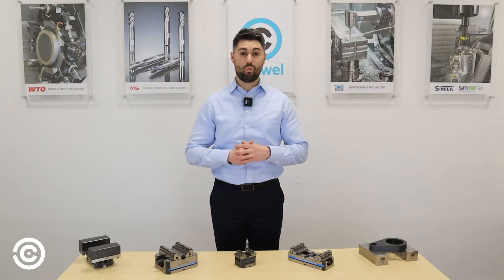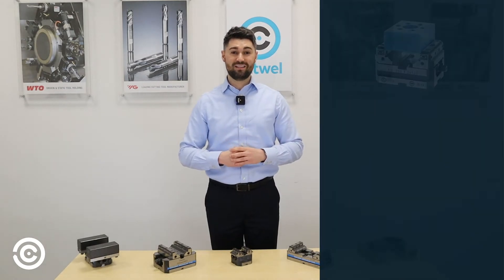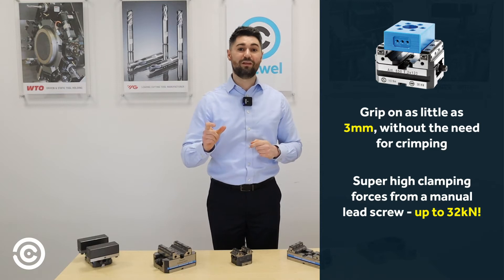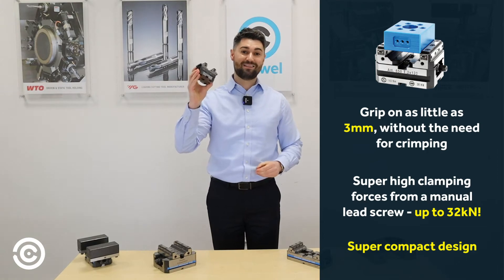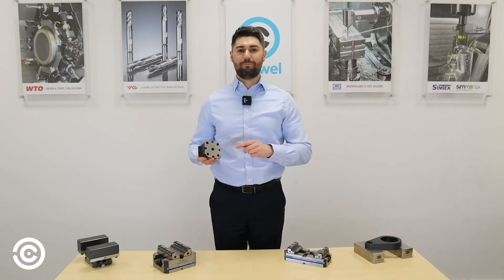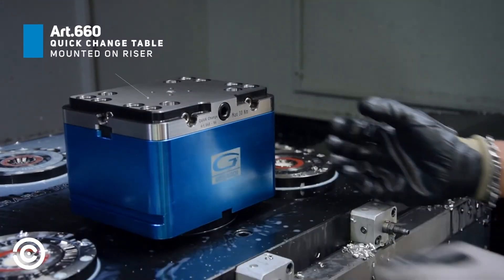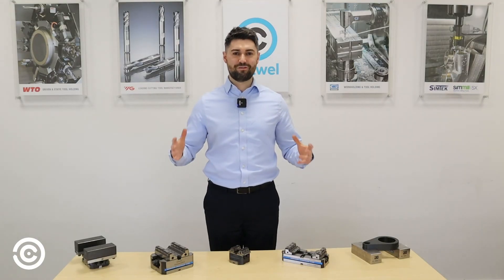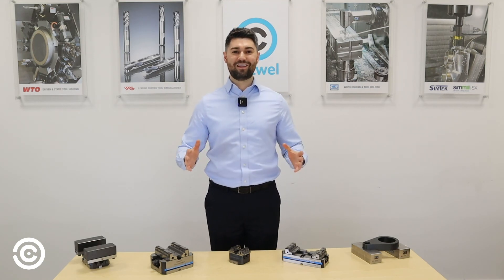The Most Compact Self-Centring Vice On The Market - Gerardi Compact Grip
Watch our Technical Manager Liam explain the benefits of our MODULAR, POWERFUL & PRECISE Self-Centring Gerardi Compact Grip Vice! 🔥

✅ Grip on just 3mm or full jaw height.
✅ All working surfaces are ground within 1 micron.
✅ No need to stamp or dovetail the workpiece.

All Gerardi Machine Vices come with a 5 year manufacturer warranty and are made from a heat treated HRc60 alloy steel.